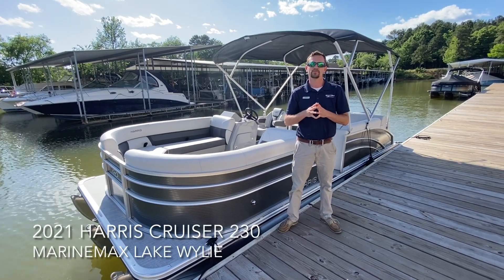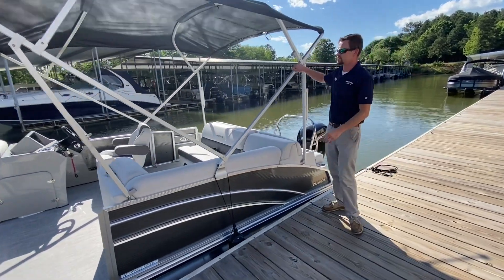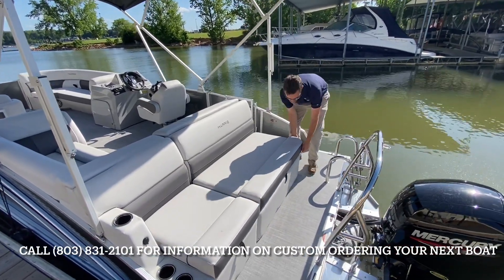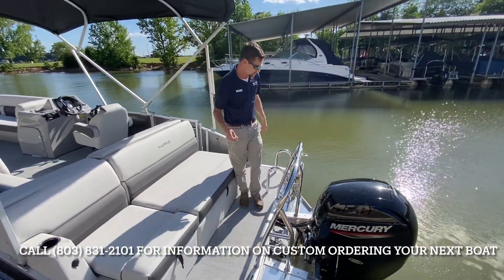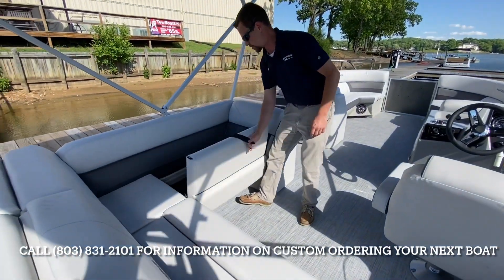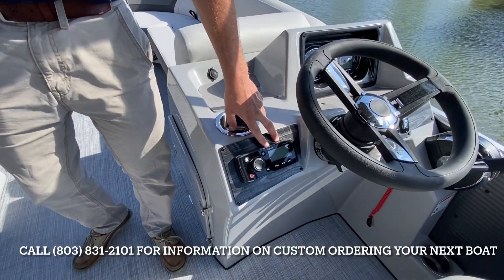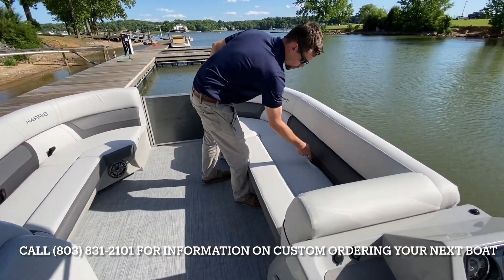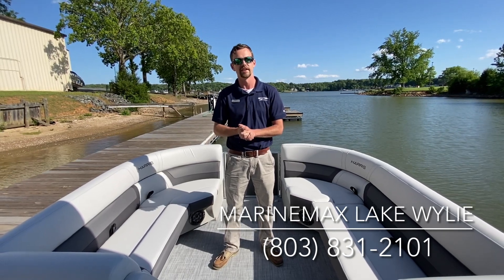2021 Harris Cruiser 230 Boat at MarineMax Lake Wylie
Cruiser is a sporty series of versatile pontoons that deliver a smooth ride, a wide selection of layouts, and classic comfort and style features. Entertain your friends, escape to your happy place, and find your ideal fishing spot on the classic Cruiser, a pontoon for everyone that can take you anywhere. Discover an array of amenities and impeccable detailing that go hand in hand with value, in a package destined to bring happiness to all aboard. Take to the water on a craft built with value in mind that also includes more than you might expect, including a 190 (19-foot) length, ultra-soft yet extremely durably vinyl upholstery, a reclining helm chair, and standard charging station. Personalizing your pontoon for watersports or fishing is simple—and optional performance packages give you better control on rough water.